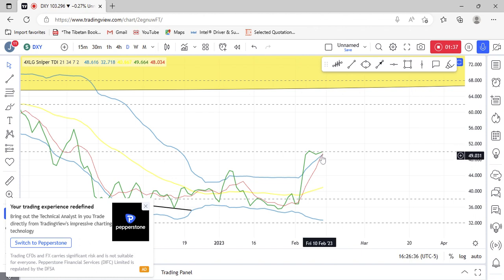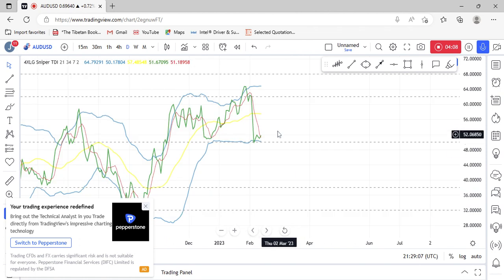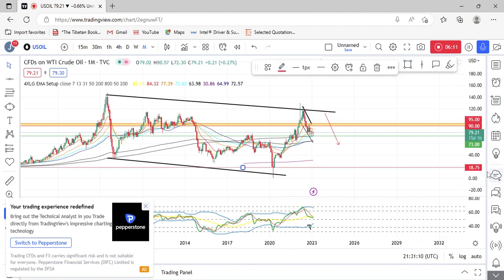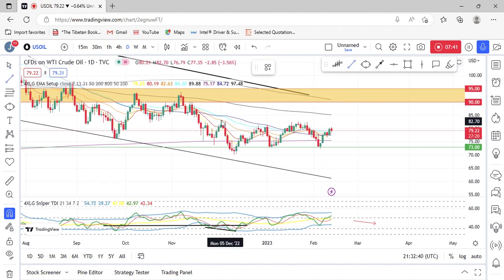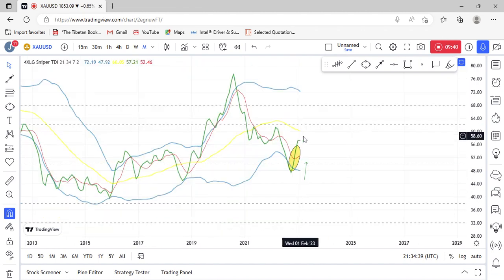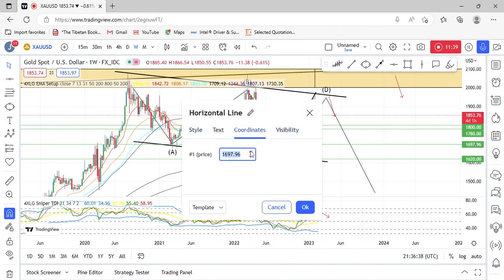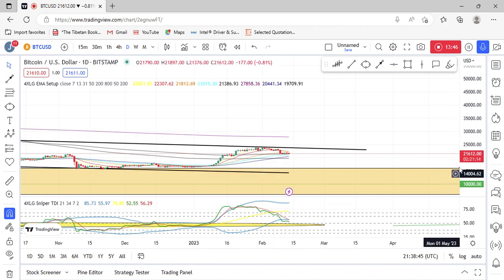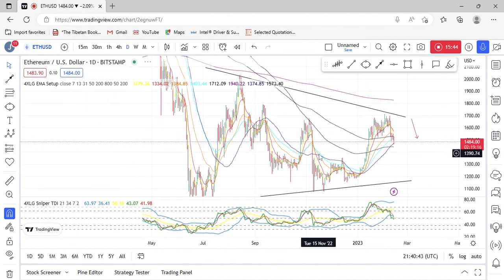DXY negative correlation with major pairs, XAUUSD, USOIL, BTCUSD, ETHUSD predictive analysis.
A recap of a bearish projection on DXY from previous week and also negative correlation with the major currency pairs such as EURUSD and AUDUSD . Also, a decline in demand on XAUUSD and a bearish opportunity on USOIL as well. BTCUSD and ETHUSD with a bearish opportunity.